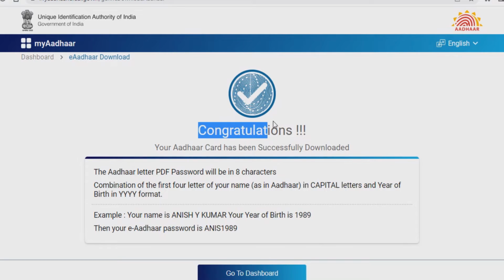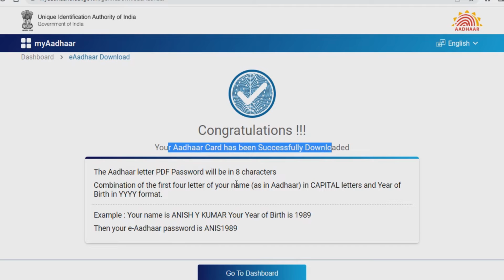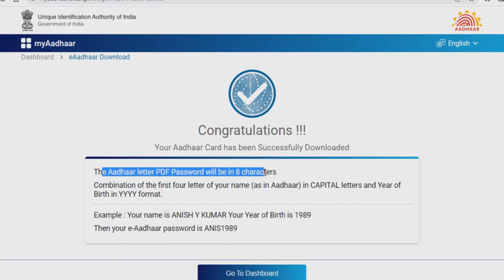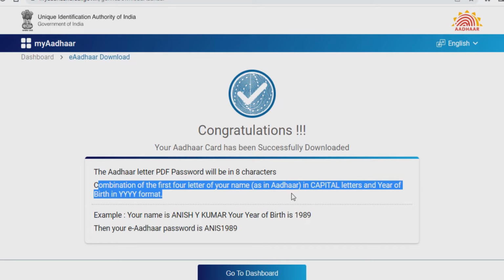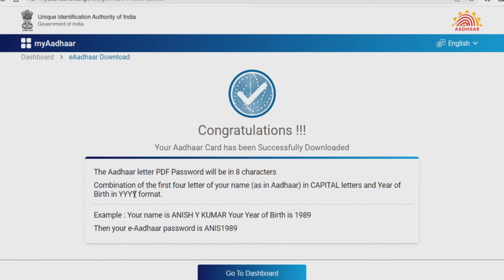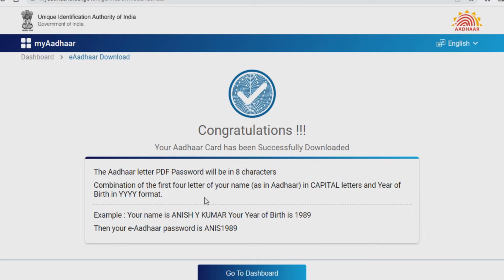password of aadhaar card pdf for open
password of aadhar card pdf for open
password of e aadhaar
password of e aadhaar pdf file
what is the password for e aadhar card pdf
what is the old password to open e aadhaar card
password for aadhar card pdf open
e aadhar card download
aadhar card download without password
aadhar password old
e aadhar card download app
aadhar card status
my aadhar
digilocker aadhar password
masked aadhaar card download